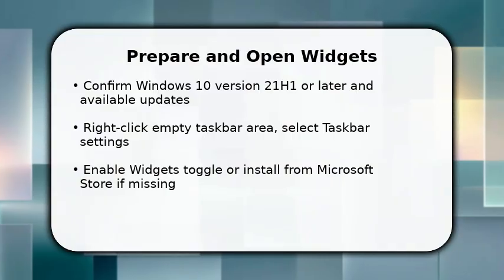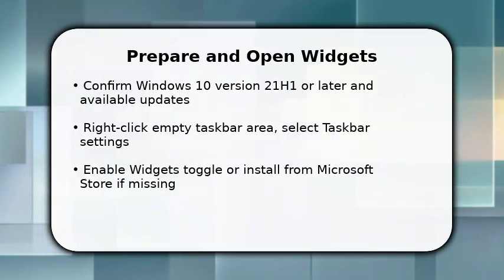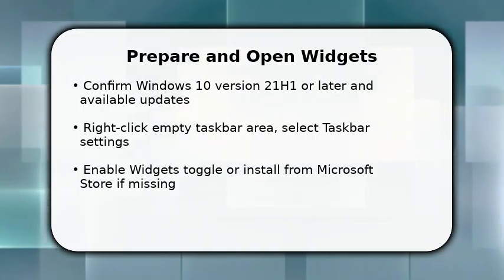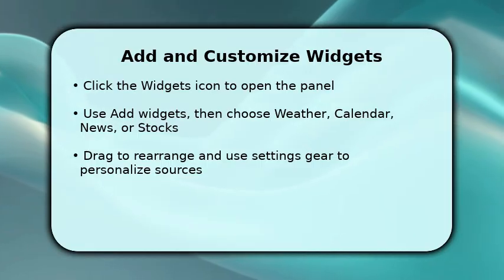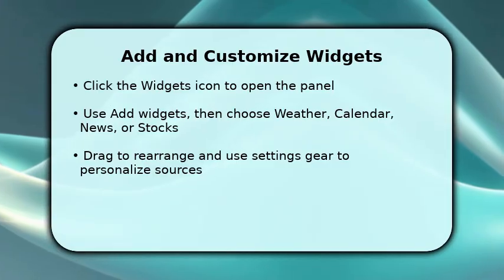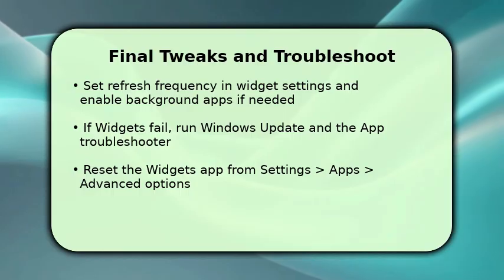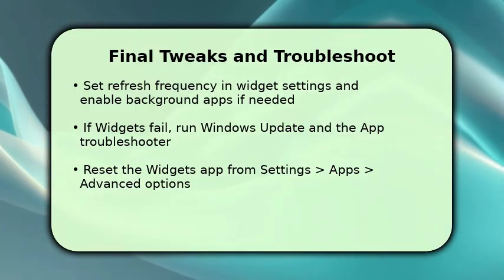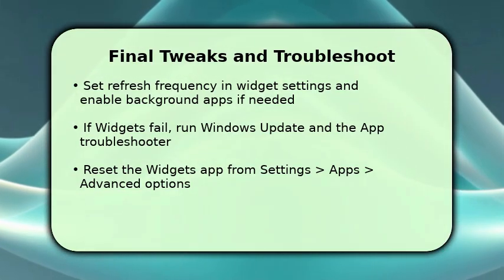How to Get Widgets on Windows 10 (easy Method)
How to Get Widgets on Windows 10 (easy Method) | 🔒 Surfshark VPN Deal — Stay private and secure. $1.99/mo + 3 Months Free ▸

Discover the simple steps to add widgets on Windows 1thyne for a personalized dashboard experience. This video guides you through selecting, installing, and customizing various third-party widgets directly within your taskbar.